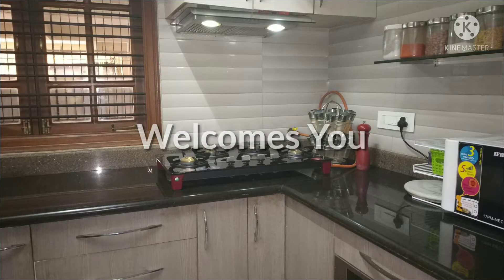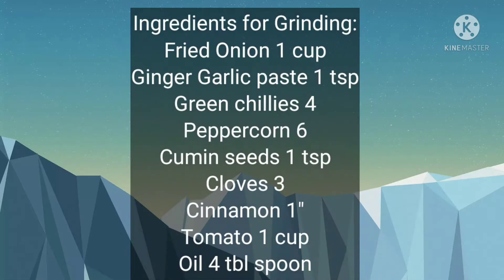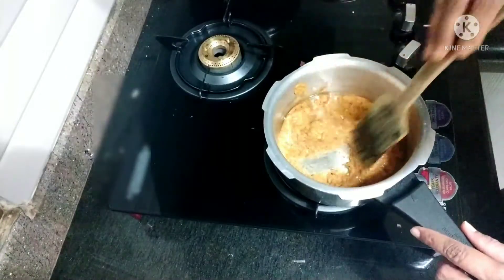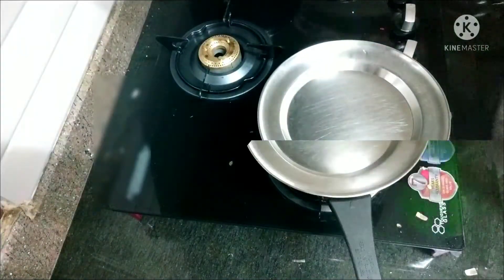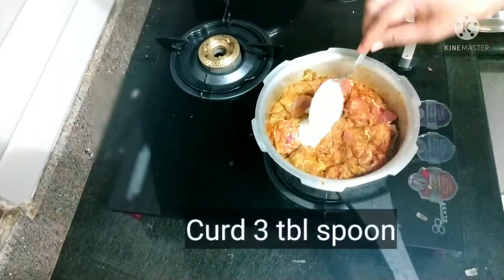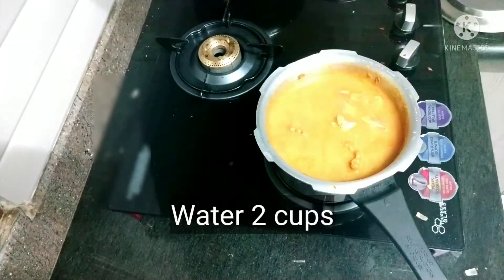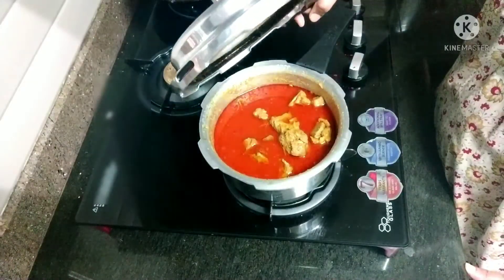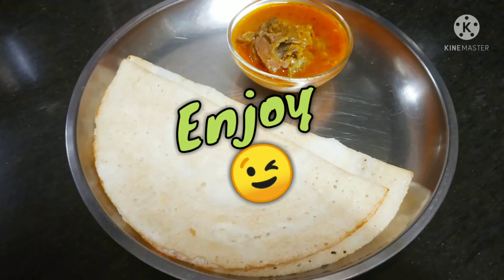Mutton Gravy/ Kulambu/curry/Korma/Non veg recipe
Mutton Gravy .. I have taken Lean meat of Goat